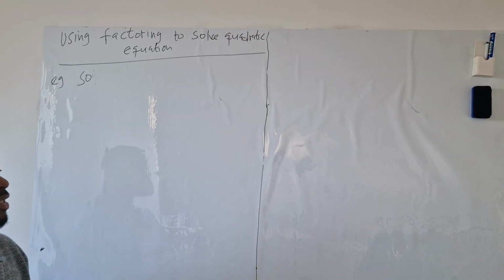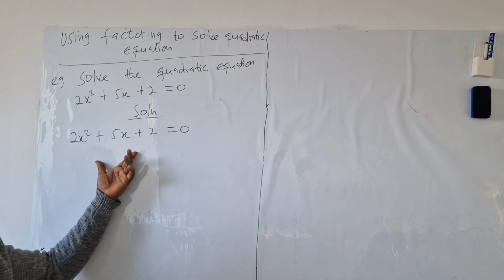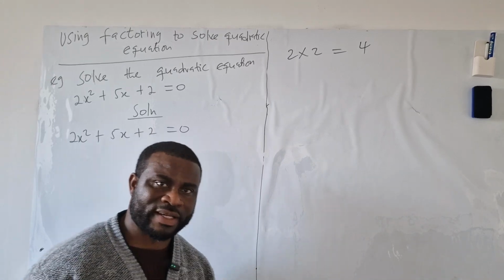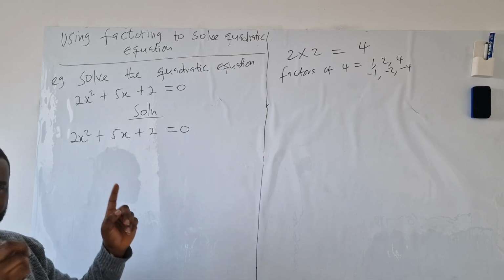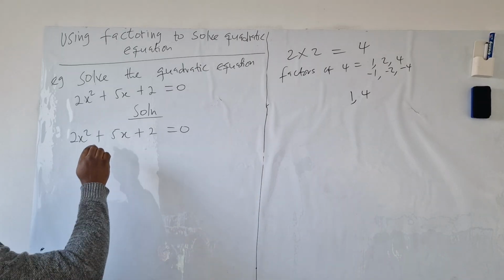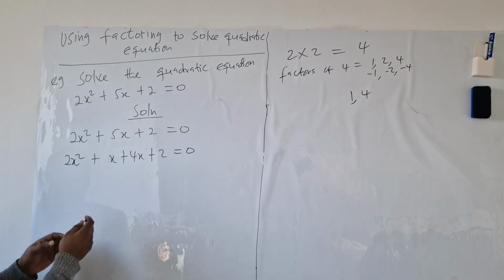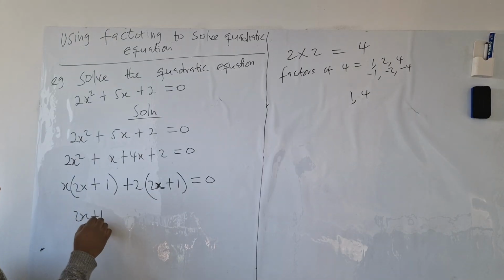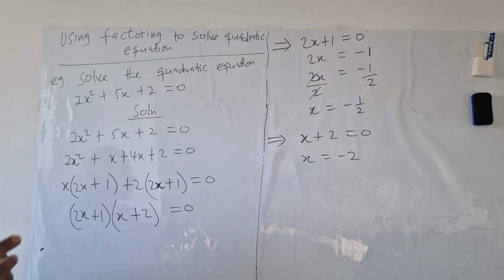USING FACTORING METHOD TO SOLVE QUADRATIC EQUATION